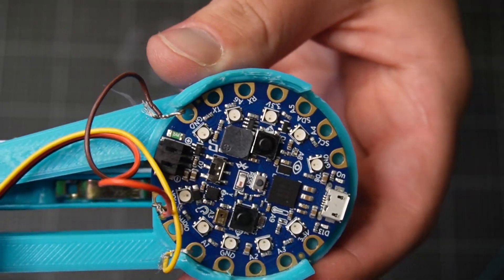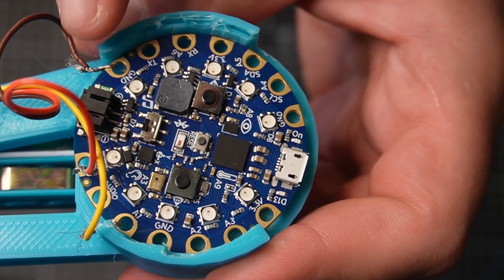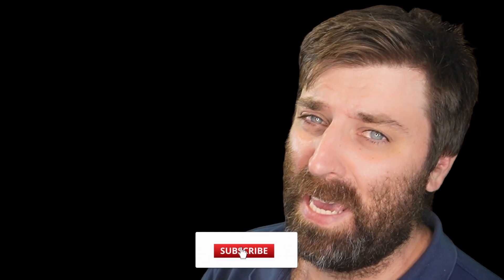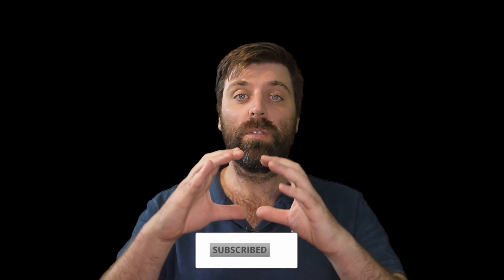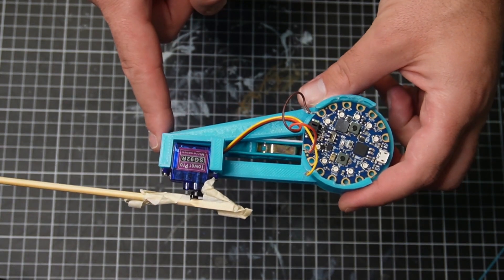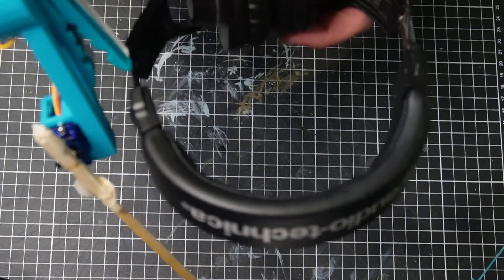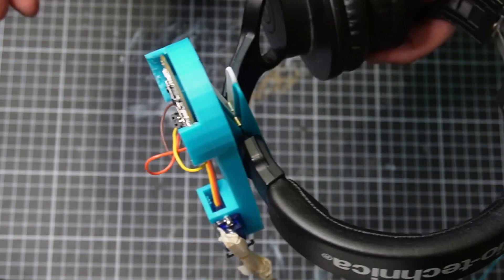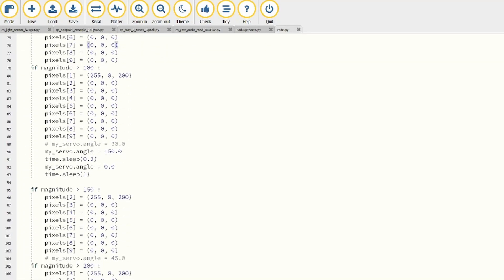Shut-The-Heck-Up-1000 - How its made - Arduino Project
In this video, we're building a machine to teach people to be quite!

This machine is called Shut-The-Heck-Up-1000, and it's an electronic board that you can use to teach people how to be quiet and not disturb others. By using this machine, we can help people learn how to be more considerate and respectful.

This project is a little bit of DIY Electronics, and it's a great way to learn about Arduino and electronics in general.

Adafruit Circuit Playground Express